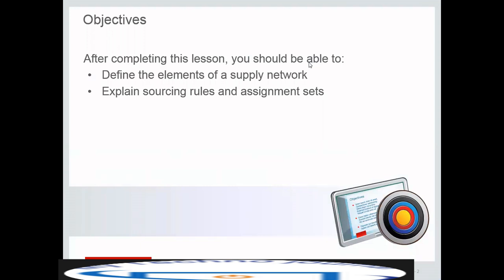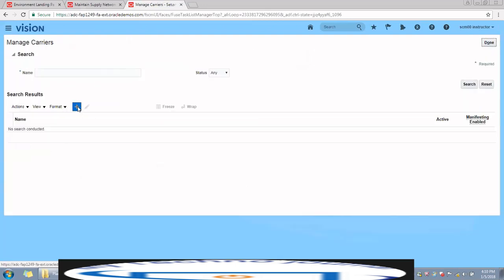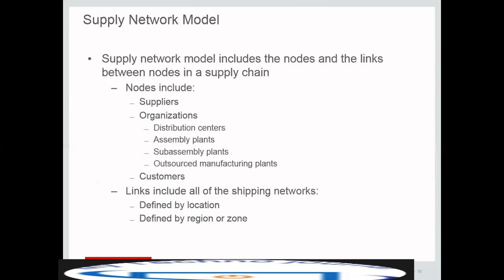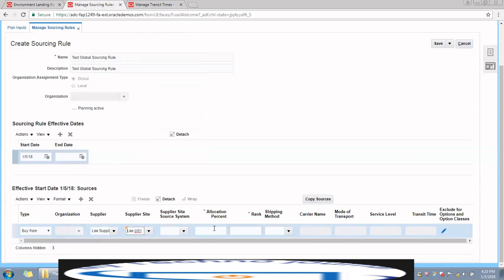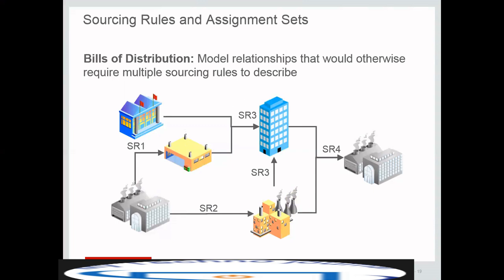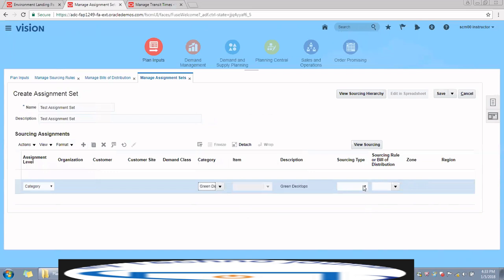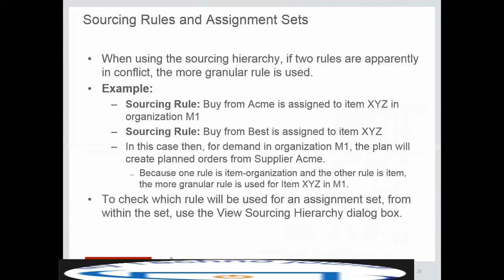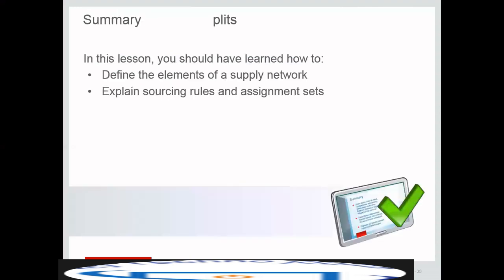fusion planning Foundation| Modeling your supply chain| Oracle cloud SCM Training|cloud erp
Oracle fusion planning Foundation | Modeling  your supply chain| Oracle cloud SCM Training|cloud erp

Python training